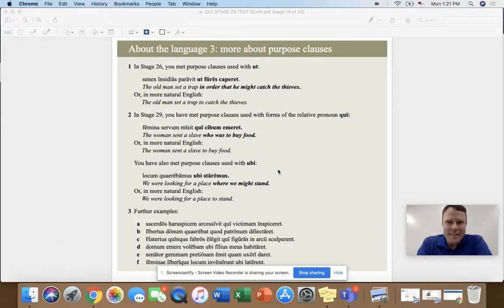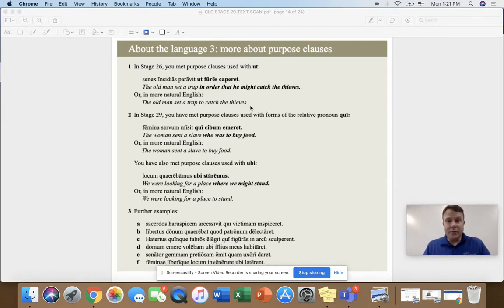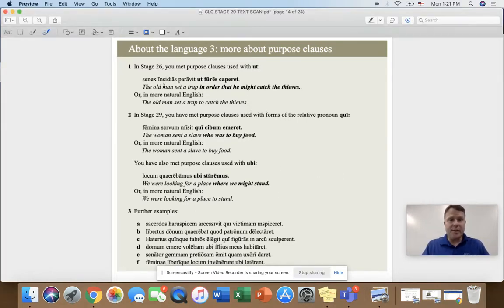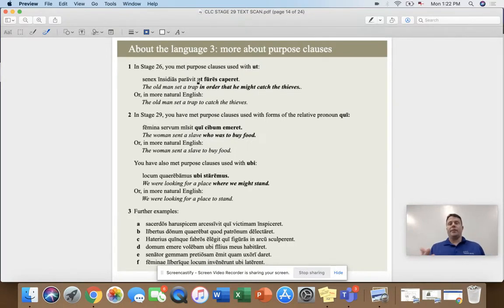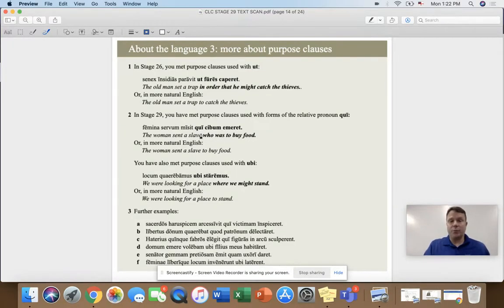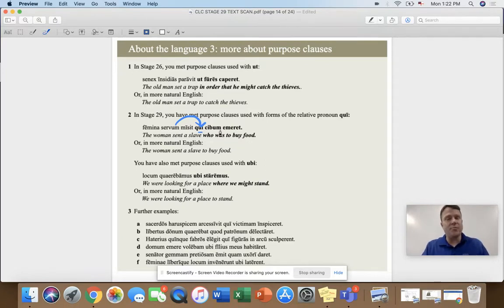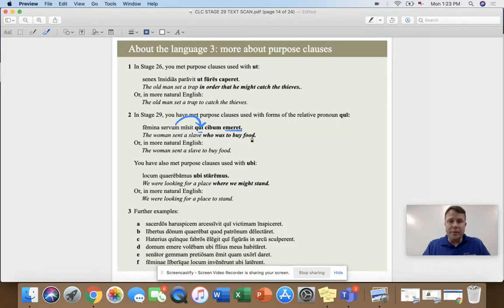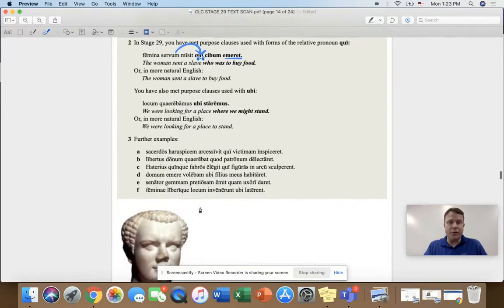CLC St 29 ATL 3 relative clause of purpose